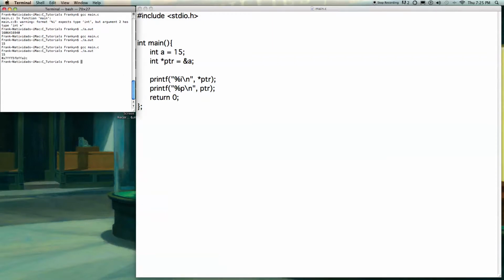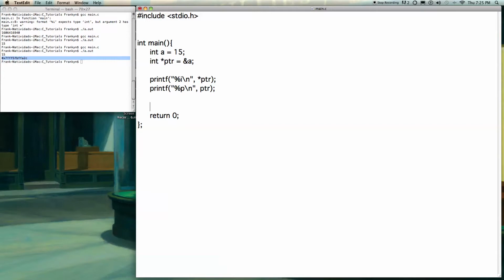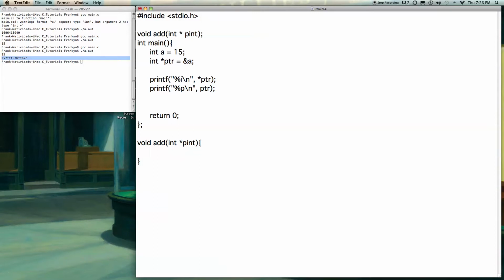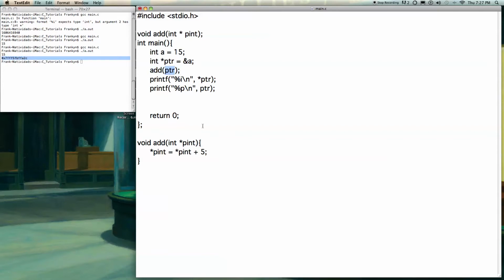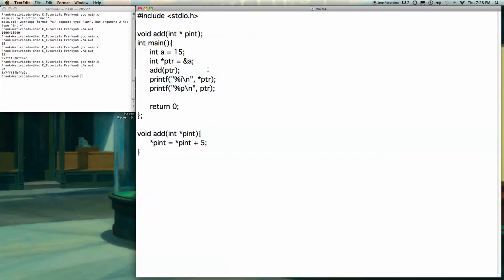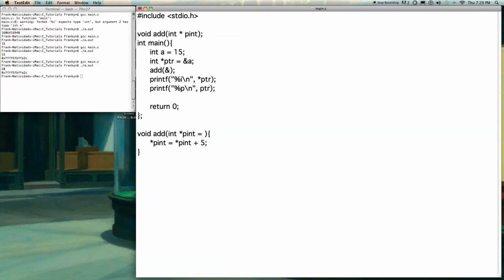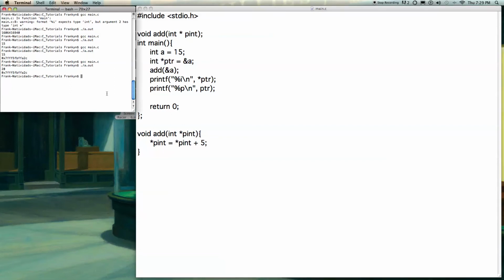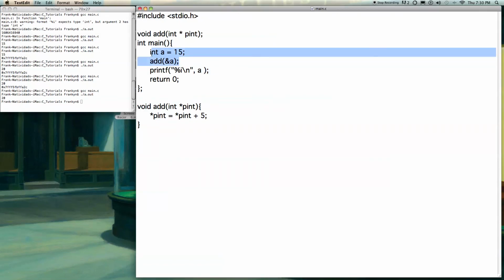Language C Pointers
Programming in C? Well you better know the basics behind pointers and here we have it. Very basic video about them check out other videos in my channel for more advanced tutorials!